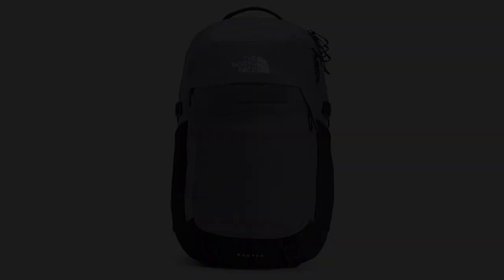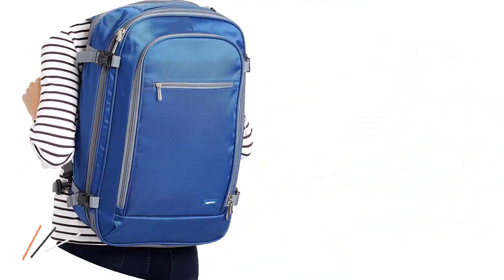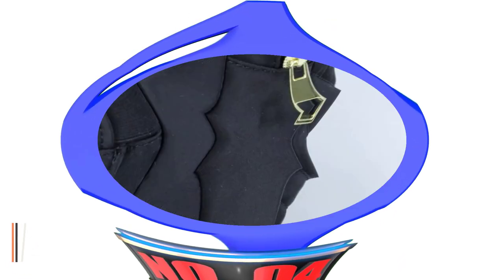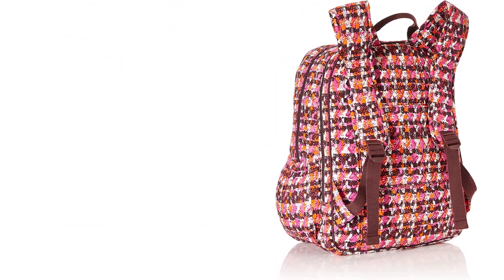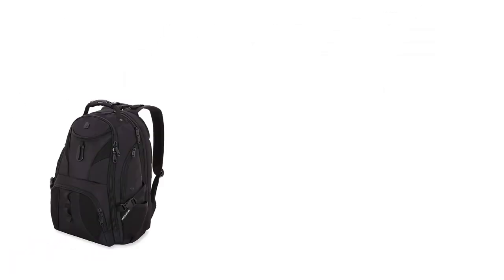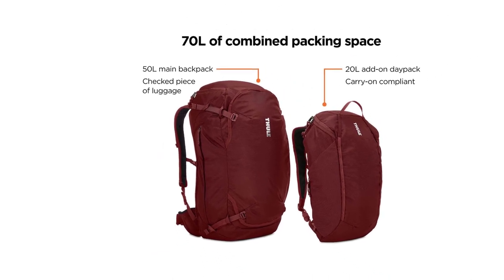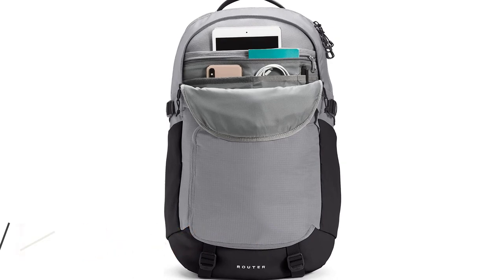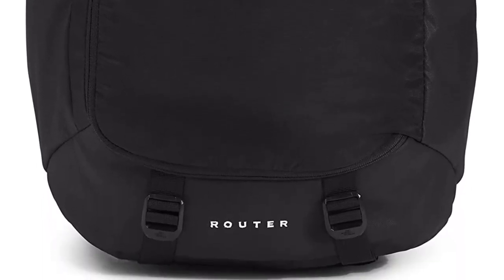BEST TRAVEL BACKPACKS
» 5: Amazon Basics Carry-On Travel Backpack =
» 4: Vera Bradley Women’s Signature Backpack =
» 3: SWISSGEAR 1900 ScanSmart Backpack =
» 2: Thule Landmark Women’s Travel Pack =
» 1: The North Face Router Commuter Laptop Backpack =